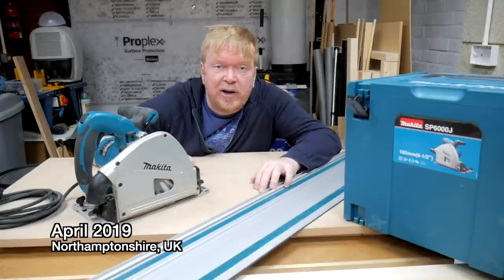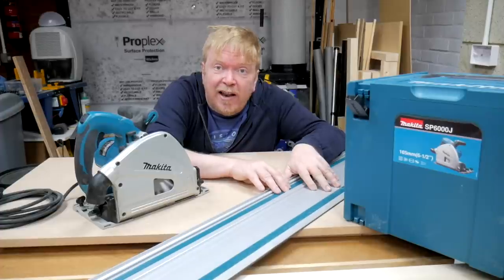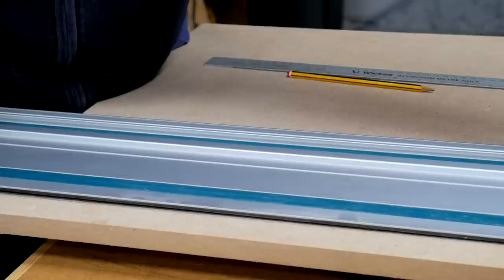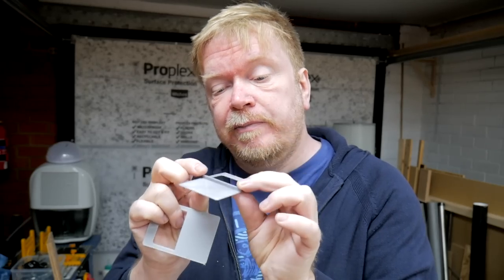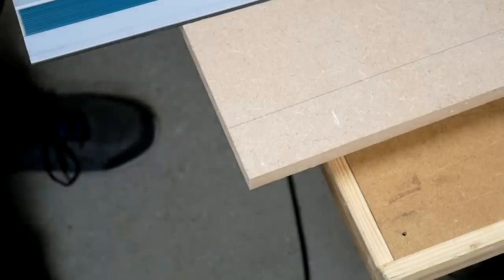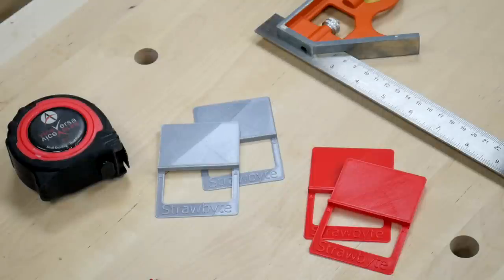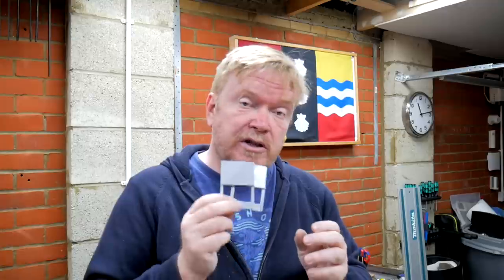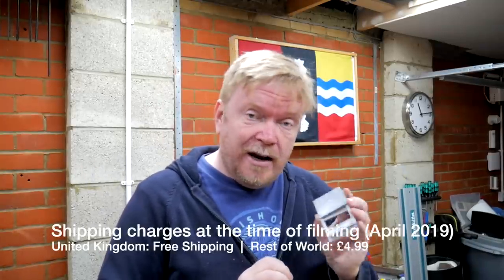Accurate Waste Side Cuts | Simple Jig for Makita, Festool, Triton and Others | Kerf Maker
Sometimes you want the material on the waste-side of a track saw guide rail to be correctly dimensioned. In this video a simple alignment jig takes all the hard work and maths out of getting accurate cuts.

For users of Festool or Makita track saws the jig slides under the rail and allows you to align the rail and take account for the width of the saw kerf.  Think of this as a Kerfmaker.

The jig works for any plung saw with a 2.2mm kerf for example, Triton Tools, Titan (from Screwfix in the United Kingdom) and Evolution Power Tools. The jig may also be of interest to Bosh and DeWalt track saw users too,

A special version is available with a 1.6mm Kerf for Makita DSP500Z 36v battery/cordless saws.

The jig featured recently on Peter Millard's 10 minute workshop and other prominent UK makers such as Badger Workshop and Rag 'n' Bone brown have all tried out the guides Many other makers and professional joiners and cabinet makers have already purchased theirs.

If you'd prefer to purchase through Etsy.com, you can find the Jigs for sale by searching for Track Saw Jig or strawbyteworkshop.

Makita 1400mm guide rail:

Makita 1000mm guide rail:

Festool TS55 Kit:

I remain completely inspired by my Dad who we lost on 9th April 2019 And who made me a kerf maker many years ago.